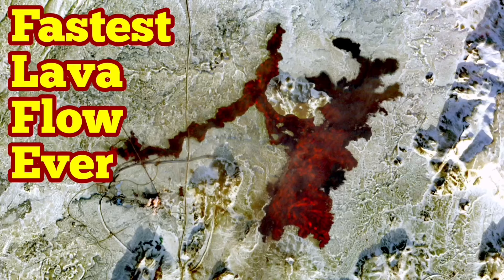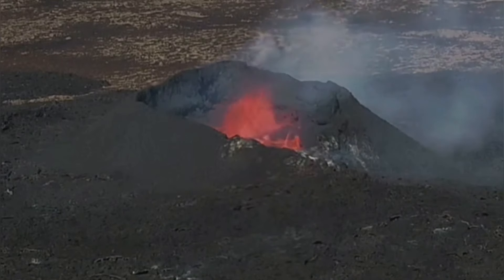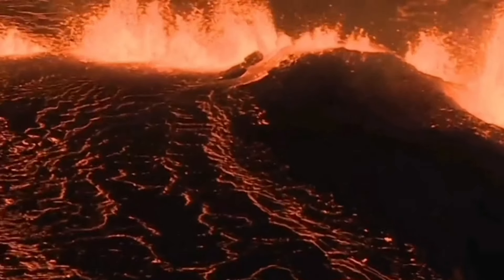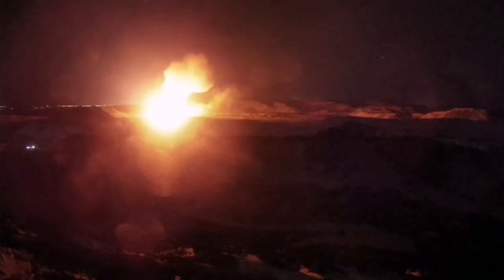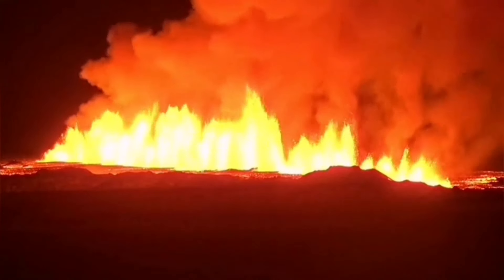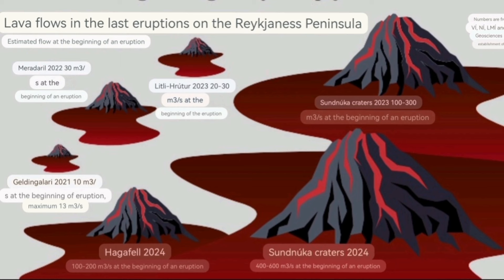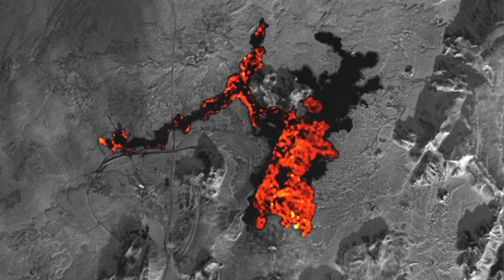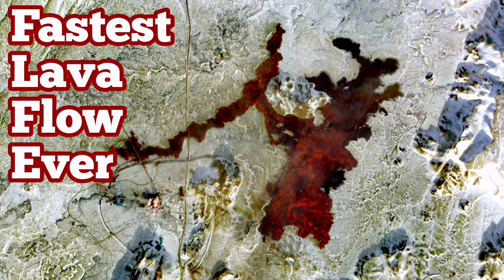Fastest Lava Flow, Comparing Iceland Fagradalsfjall,Meradalir,Litli-Hrútur, Sundhnúka 1&2 ,Hagafell